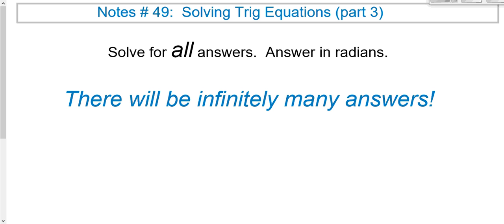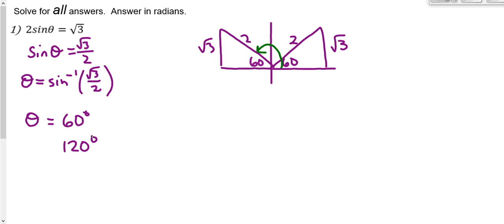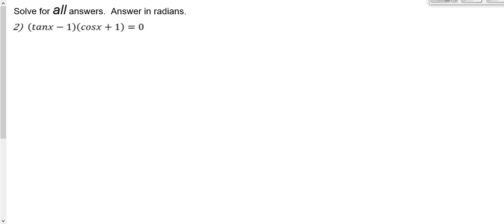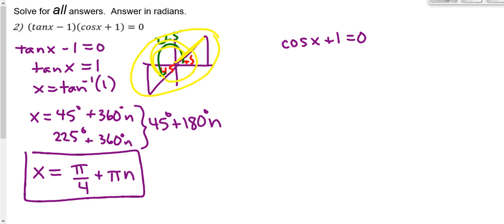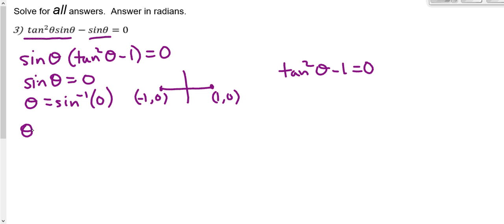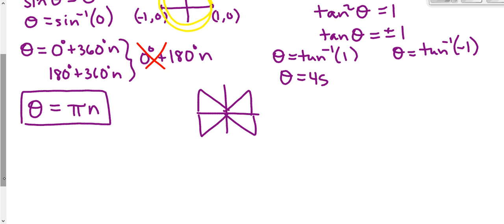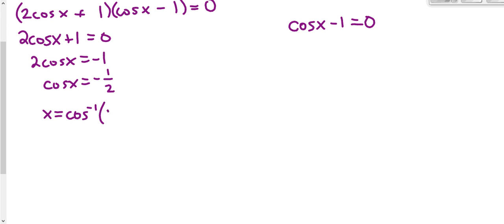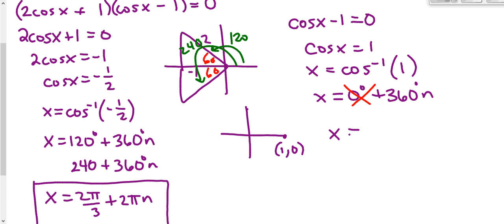pc video lesson trig equations part 3